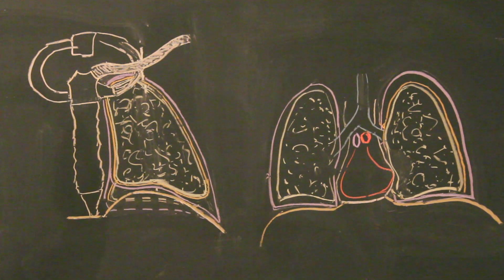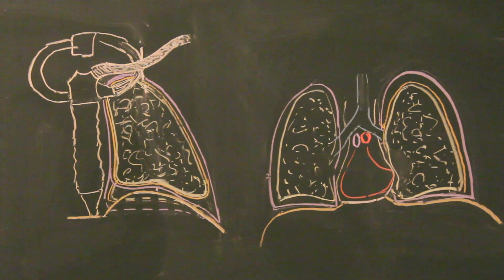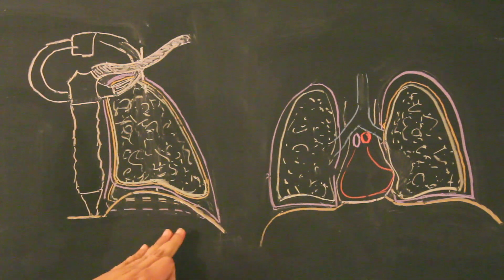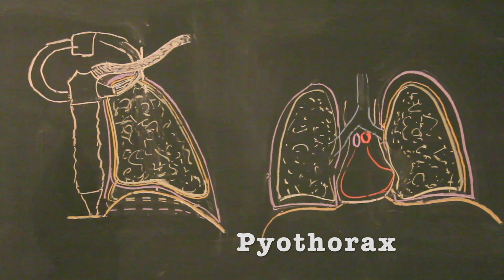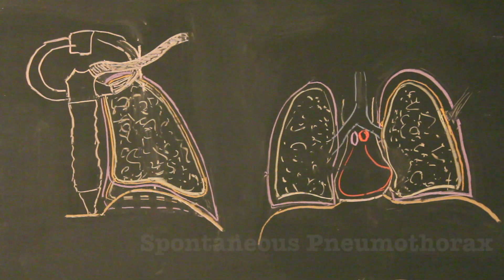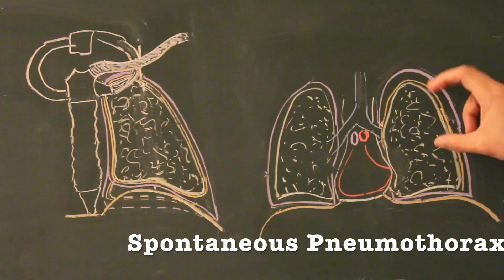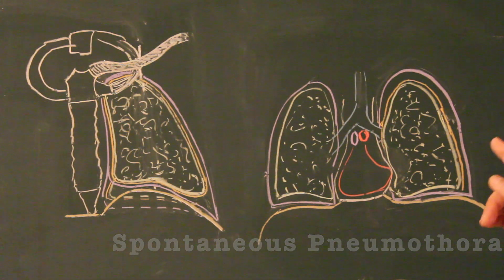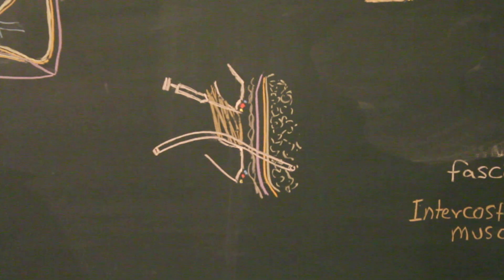Innervation of Pleura & Clinical Considerations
I am very sorry that the video was so blurry and the camera was not focusing. I am aware that the audio was not the greatest, either. This video was prerecorded so there was nothing I could do to fix it. I am working on uploading several other topics within the next few weeks.